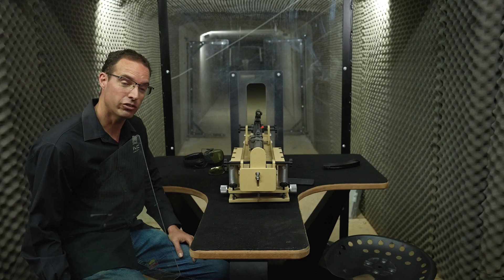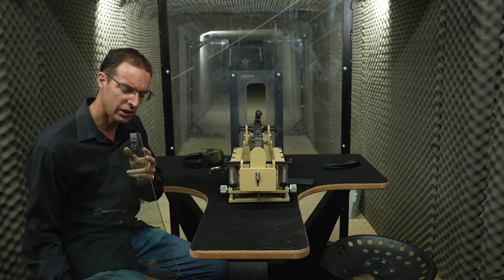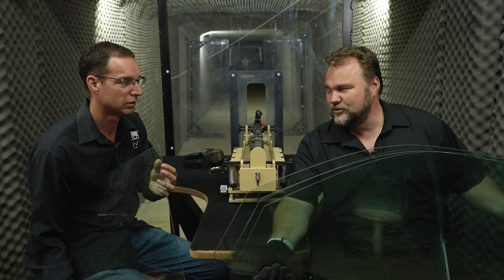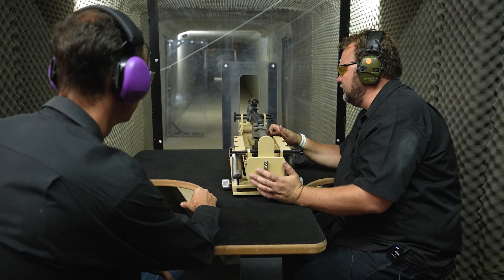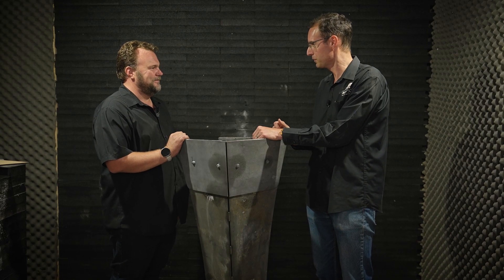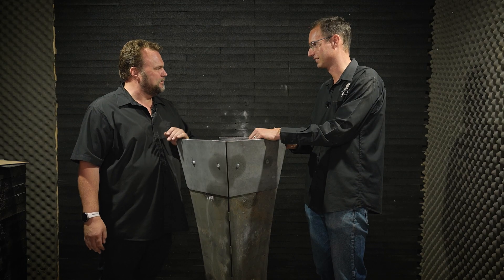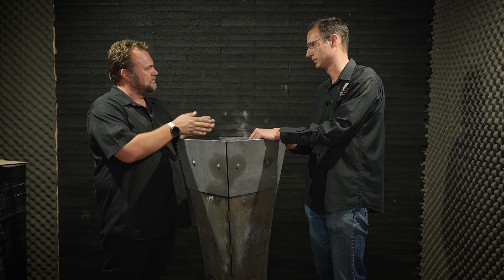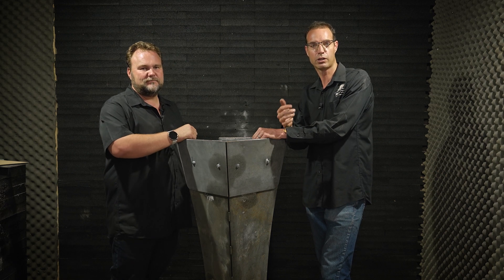SVI's "Shoot Through" Series, Episode 13: What happens when you shoot FIVE Toyota Hilux windows?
Welcome to the thirteenth episode in SVI's innovative "Shoot Through" series! This time, we subject five Toyota Hilux side windows – one stacked behind the other – to fire from an AK47.

“The Toyota Hilux is known all around the world for its legendary toughness and durability. Still, we know even a Hilux bakkie’s standard side-window glass isn’t nearly resilient enough to stop an AK47 round. But what about five stacked in a row?” asked Nicol Louw, SVI Business Development Director.

So, SVI clamped five Hilux side windows together before securing them at the far end of its dedicated underground shooting range. Then, the company unleashed a round from an AK47 mounted in a test rig.

Watch the footage captured by a Photron Fastcam SA4 high-speed camera – generously supplied by the Council for Scientific and Industrial Research (CSIR) and set at 30 000 frames per second – to see what happens when the 7.62x39 mm conventional steel-core round impacts the glass...

ABOUT US
SVI is an original equipment manufacturer that is based in South Africa and has specialised in armoured vehicles since 2004. The company is a market leader in Africa, serving the private, corporate, security, mining and governmental segments. SVI holds a Level 2 B-BBEE certification and its quality management system is certified to ISO 9001:2015 by TÜV Rheinland.